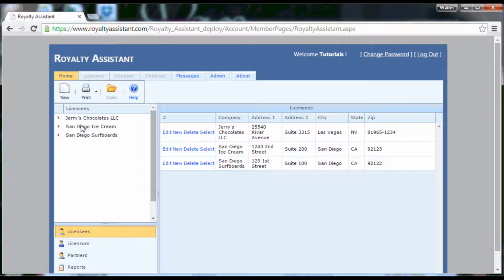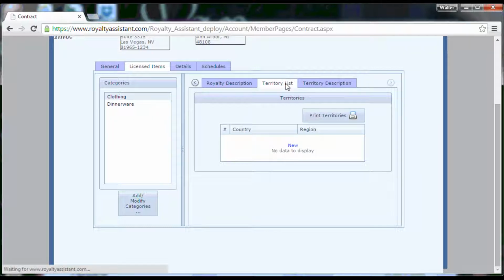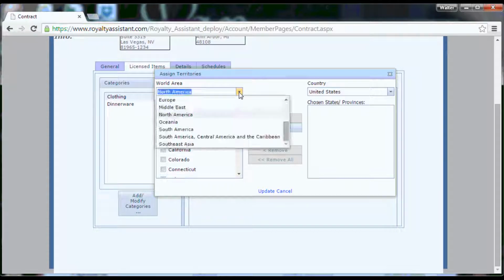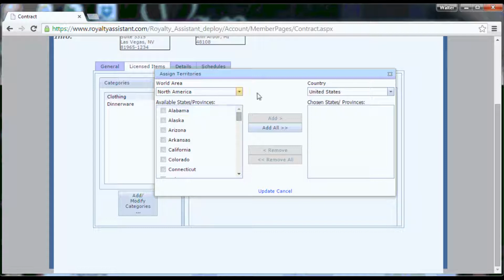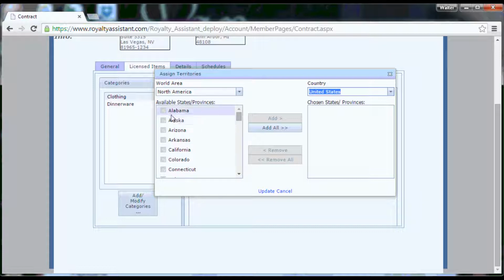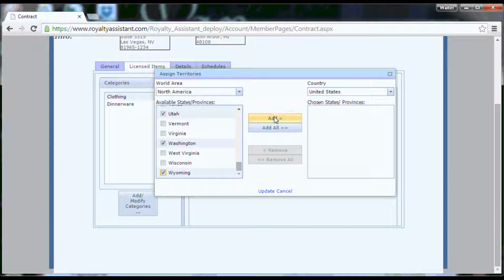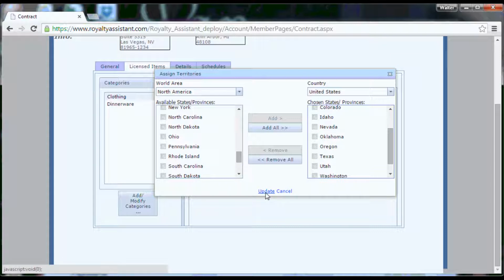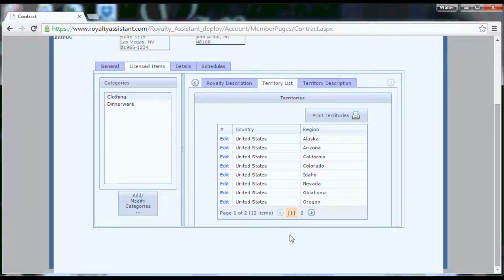Assigning Territories to a Licensed Items Category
Shows how to assign territories to a Licensed Items Category